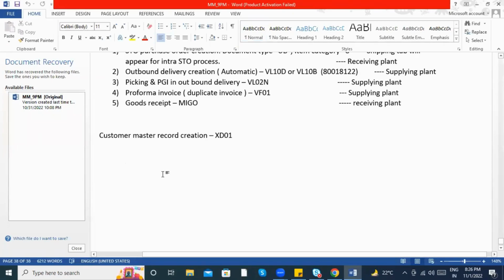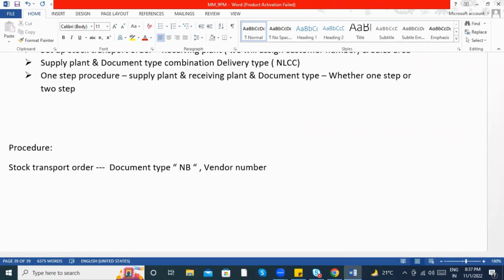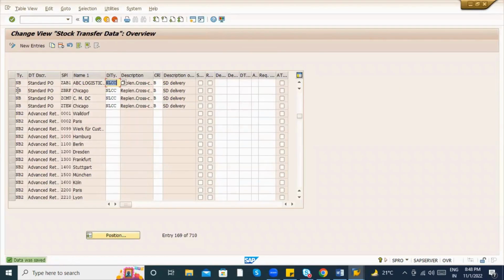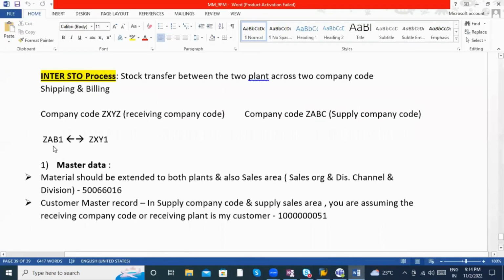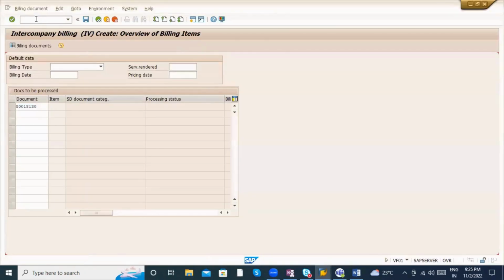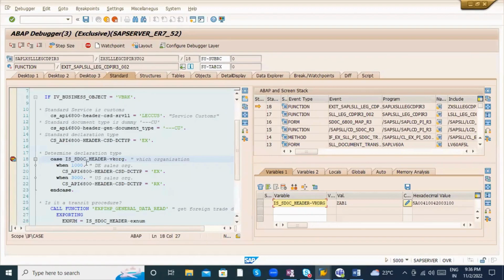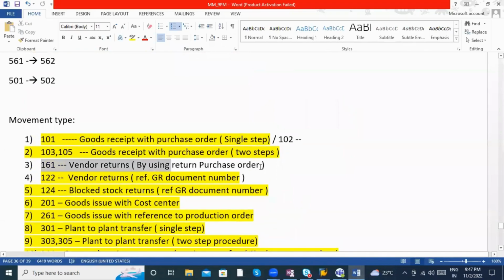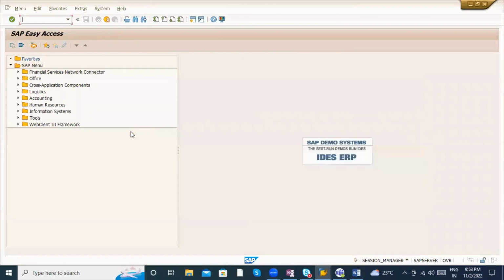SAP MM Regular class: MM & SD Integration (INTER STO Process) & Vendor returns using Return PO